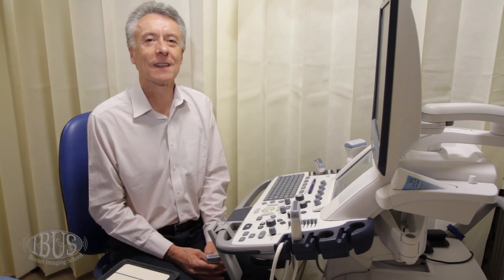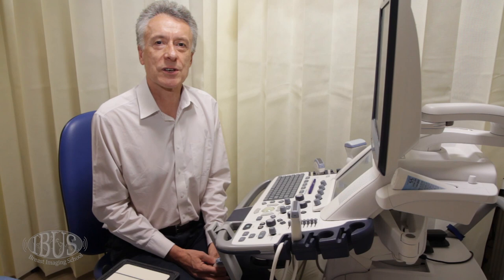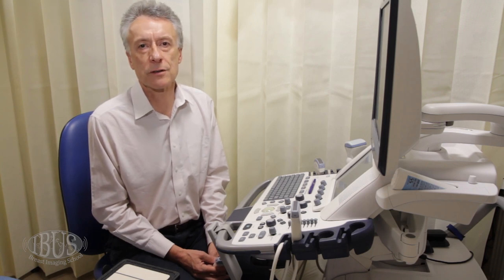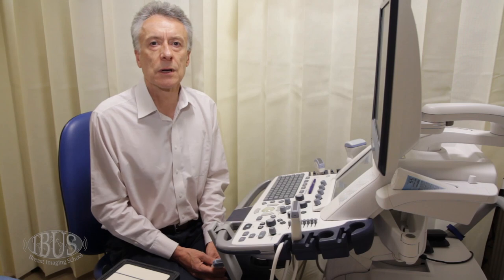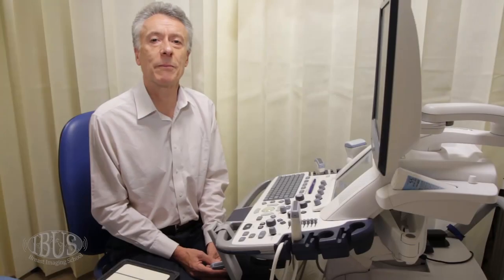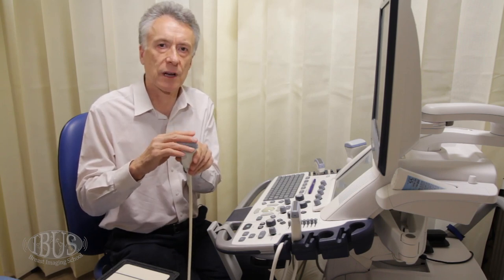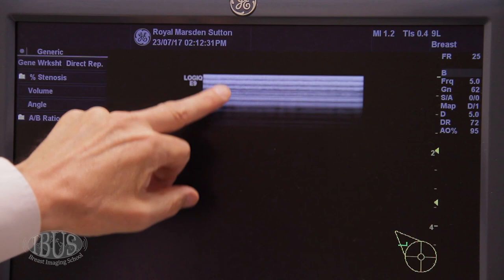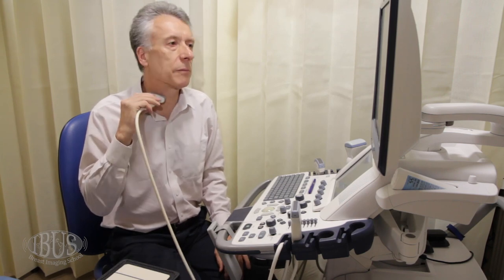OPTIMIZE ULTRASOUND IMAGE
optimising image in  breast ultrasound by Professor Jeff Bamber for  IBUS Breast Imaging School